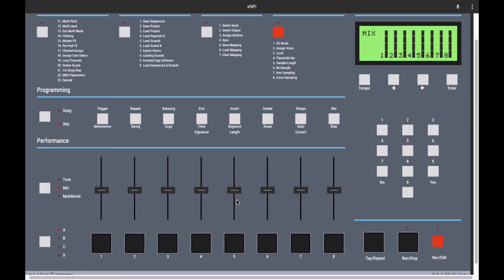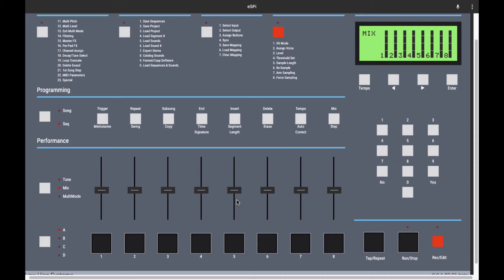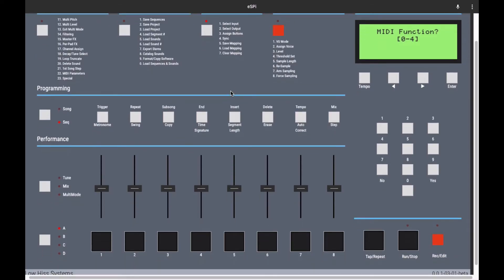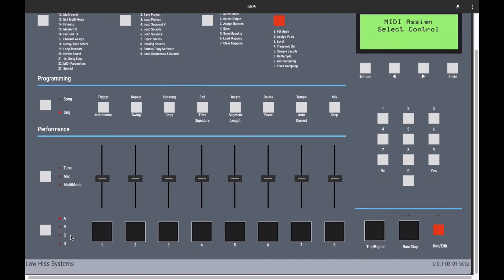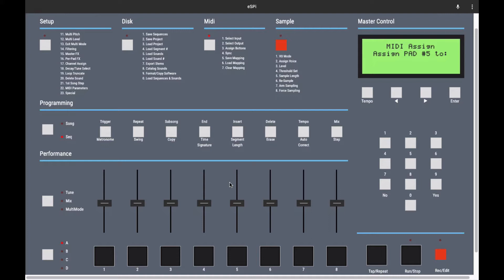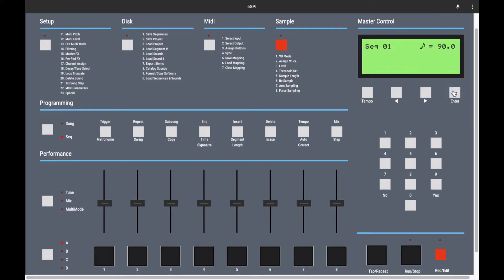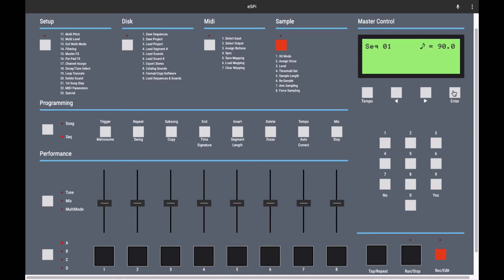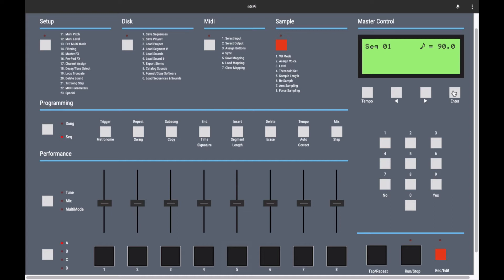Low Hiss Systems eSPi Tips & Tricks - Midi Basics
Low Hiss Systems has created a web app that emulates the legendary SP1200 drum machine. Although it is currently in Beta it has most of the major functionality. In this video I talk about assigning midi cc information to the software.